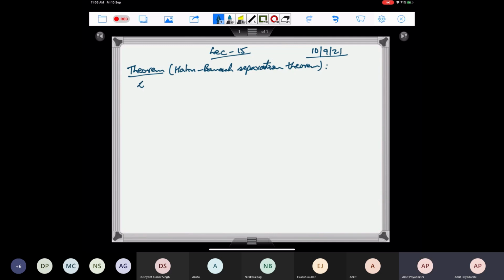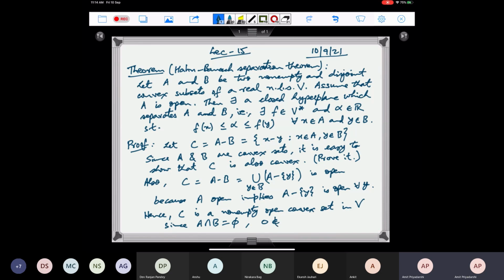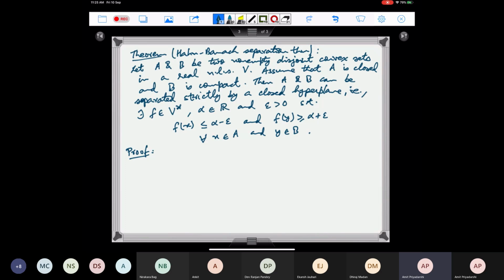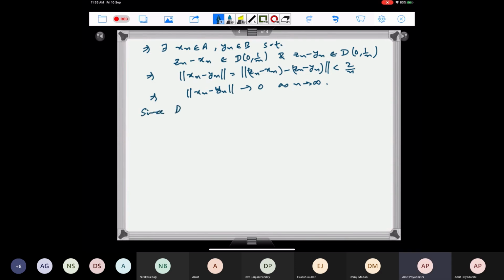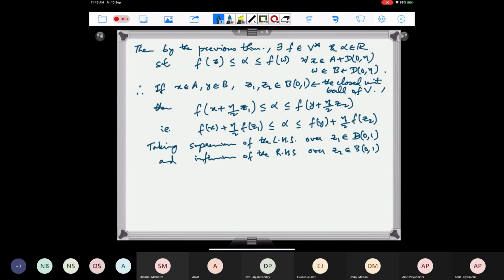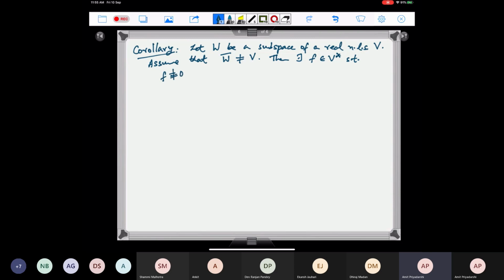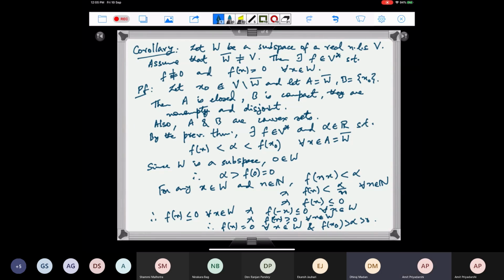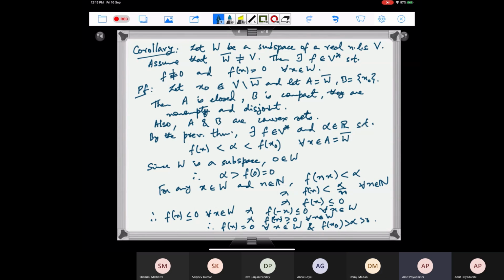Lecture 15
M.sc (Mathematics)